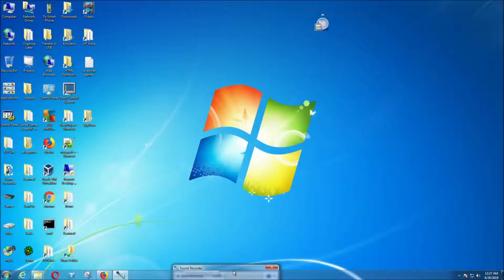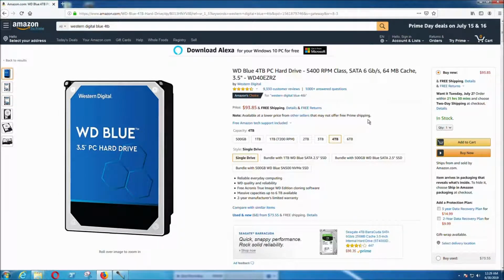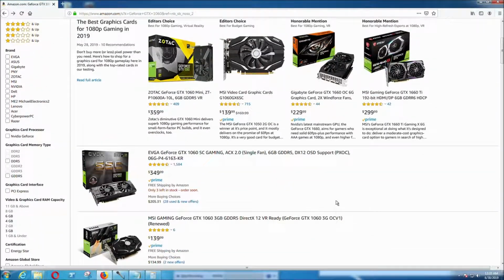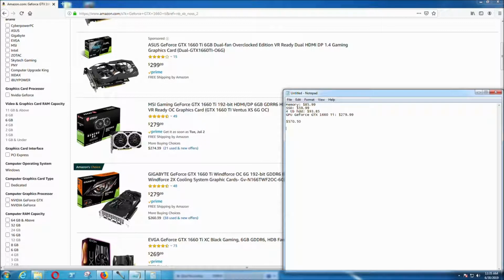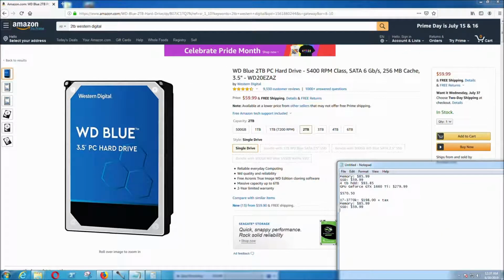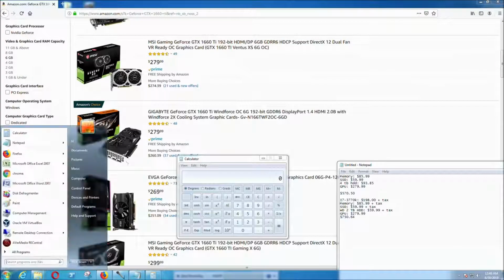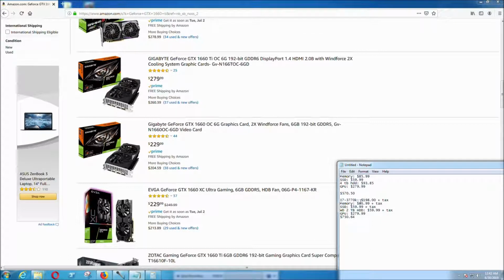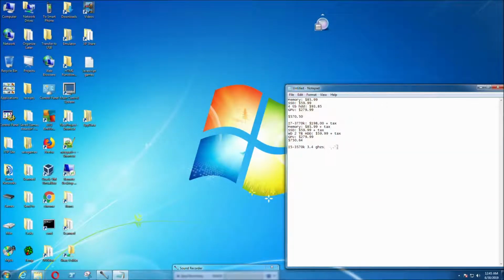Upgrade and Modification on a Aging Computer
This video illustrates how upgrading the various components on your computer can extend the performance and life of your computer.  This is recommended for 2nd to 4th generation I5 and I7 based computers. Anything less than that is practically obsolete, and upgrading such old computers isn't recommended.

For a 2nd generation I5 or I7 based computer, you can upgrade the hard drive to a SSD, get a larger hard drive to increase the storage capacity, and get a better graphics card. By doing this, you can extend the life of your computer. The problem with 2nd generation I5/I7 based computers is that you only have sata 3 support, and this will limit your sata SSD bandwidth to 3.0 giga bits/second or 375 megabytes/second. A 3rd Generation I5/I7 based computer will have sata 6 ports which will enable you to utilize the full potential of your SSD. On a sata 6 port, your SSD can reach speeds of 550 megabytes/second. Thus, the performance would be 31.8% more on a 3rd generation I5/I7 vs. a 2nd generation I5/I7 based computer.

For me, I upgraded my 3rd Generation I5 based computer by getting the follow parts.

♦ GPU: Geforce GTX 1070 8 gbs
♦ Hdd/SSD: Samsung EVO 860 500 gb SSD
♦ Hdd/SSD: Western Digital Blue 2 TB
♦ Optical Disk: LG Blu-ray 16 X drive

As a result of my upgrades, I can play the latest games, and my computer boots up much faster due to the SSD. I can also play blu-ray movies on my computer. If you don't play games, you don't need the graphics card, this upgrade plan will cost you less money.

I do plan to upgrade the CPU to a I7-3770k processor in the future, and upgrade to Windows 10 Prof. This isn't my only computer, but I believe in utilizing my resources to the limit.